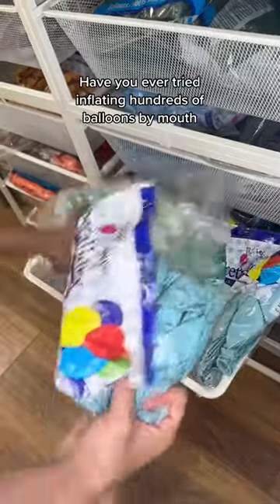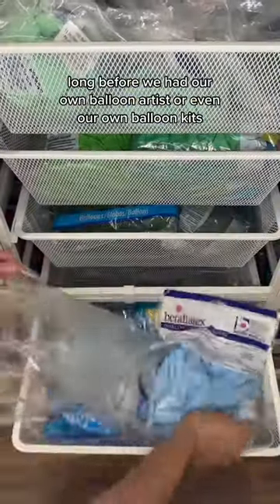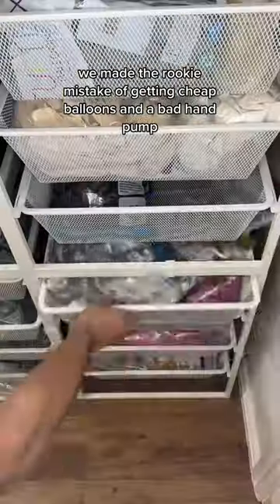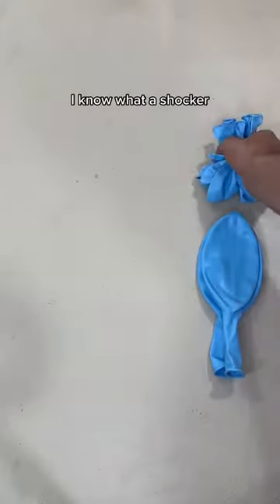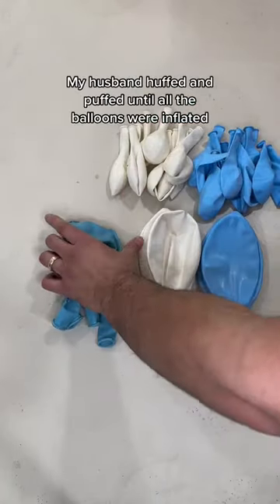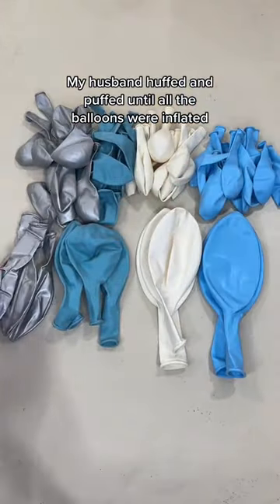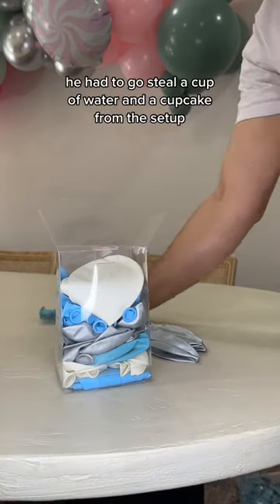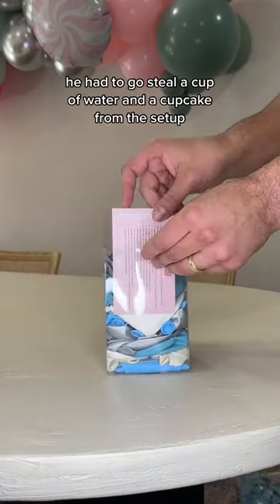Inflating Balloons by Mouth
Thankfully we haven’t had to inflate balloons by mouth ever since 😮‍💨